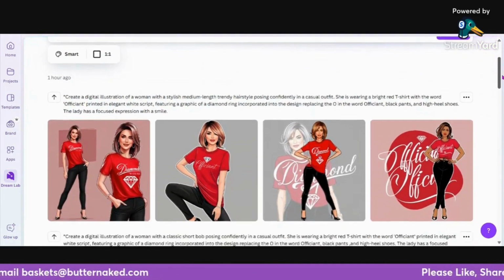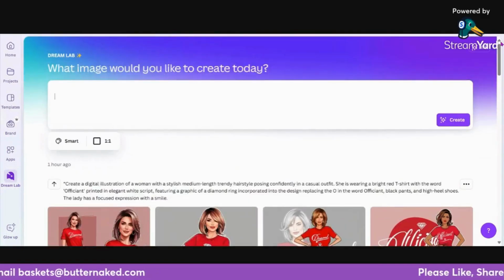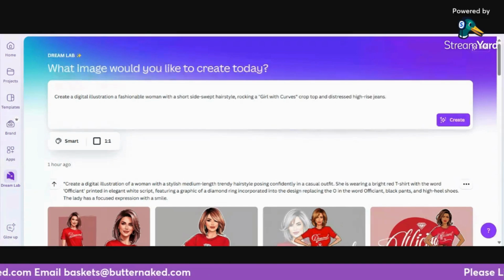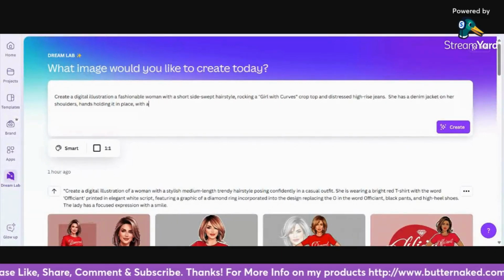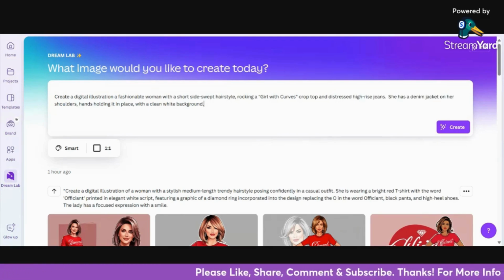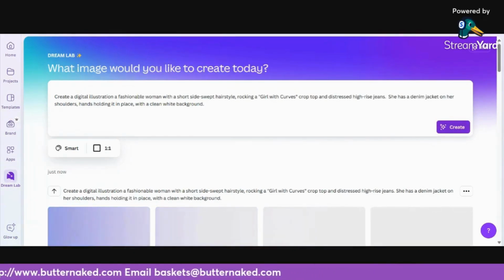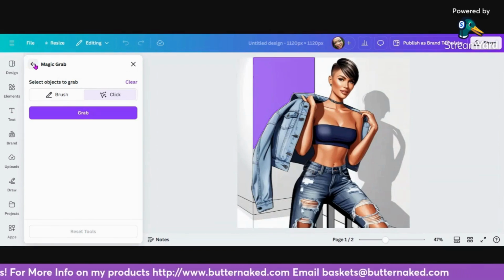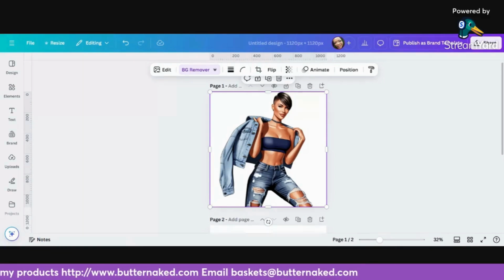No Experience Needed Canva’s Dream Lab Is That Good: Secret AI Clipart | Step-by-Step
Discover the magic of Canva's Dream Lab! Whether you're a total beginner or a seasoned designer, this tool will blow your mind. From creating stunning visuals to bringing your wildest ideas to life, Dream Lab makes it all so easy. Join me as I explore its best features and show you why you need to try it today!

You don't have to be a basket maker; this is for everyone!  Super Easy!  Truly no experience required!

Don’t miss out on all the fun—we’ve got more coming your way!

Got questions, ideas, or just want to connect? I’d love to hear from you!